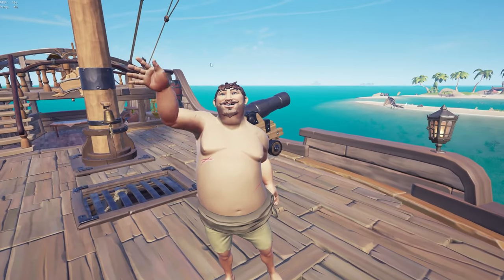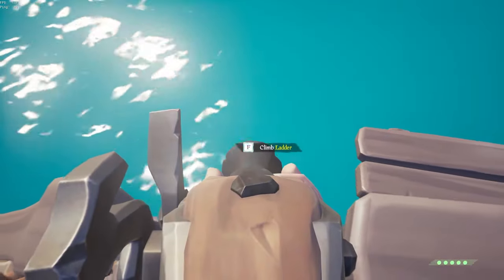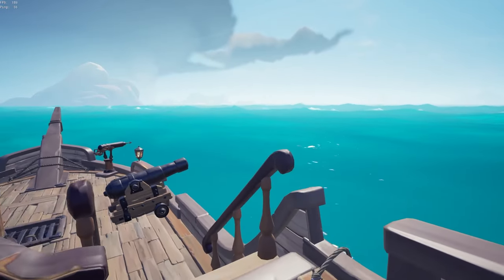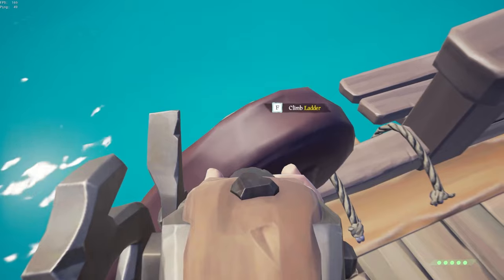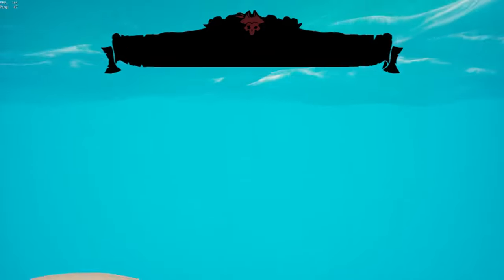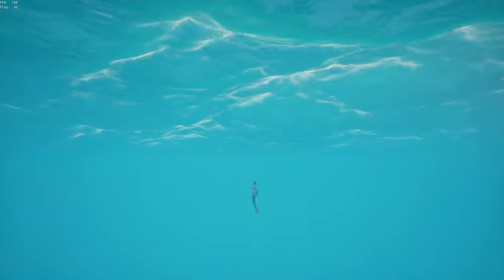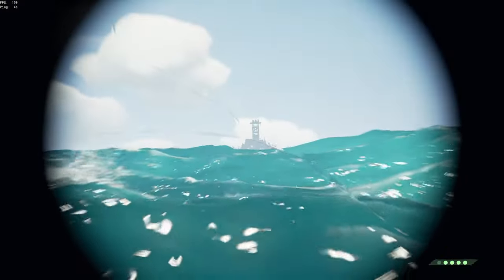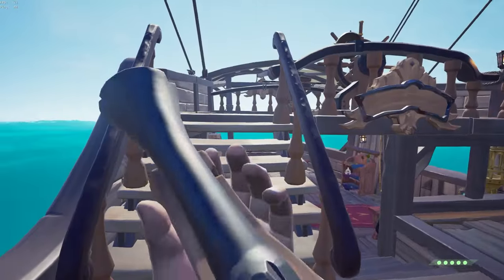how to funny launch on sloop [2024]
lmk if you guys have any questions.

also finally switched from davinci to premiere so it might be a bit rusty bear with me